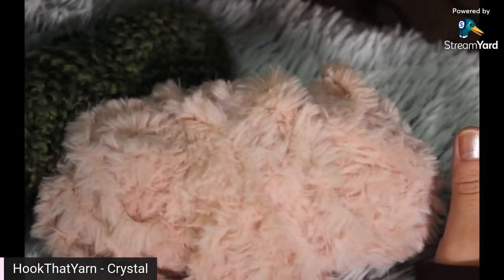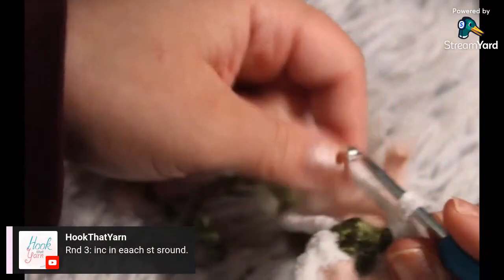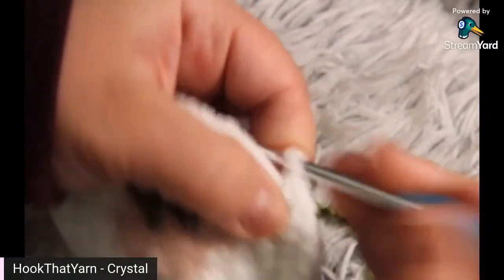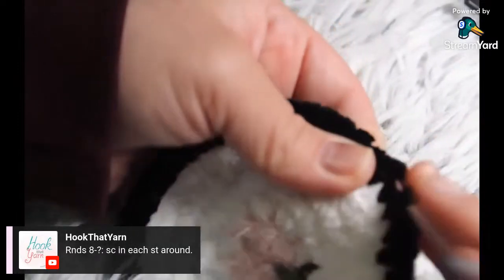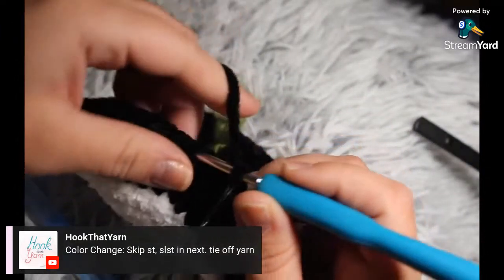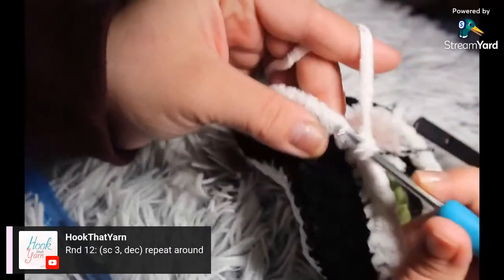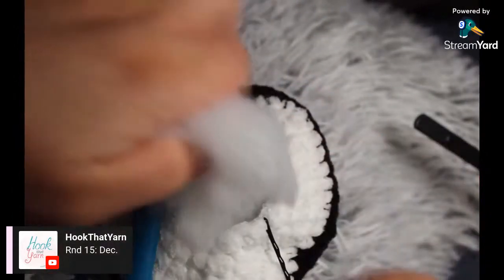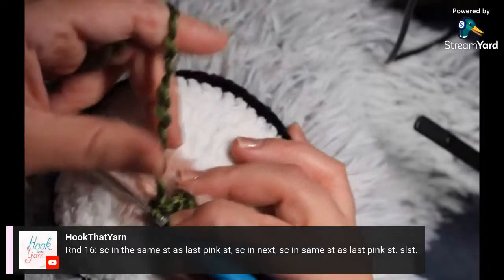Freestyle Friday Amigurumi Sushi Tutorial Live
Join me as I crochet an amigurumi sushi live.

Join me on Fridays @at 6pm CDT.